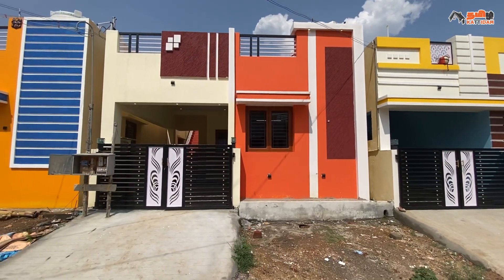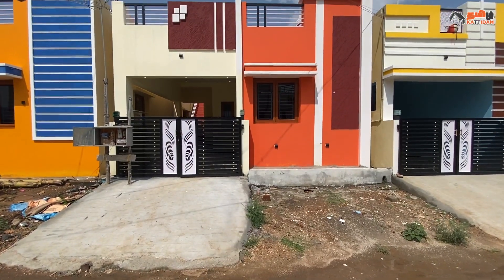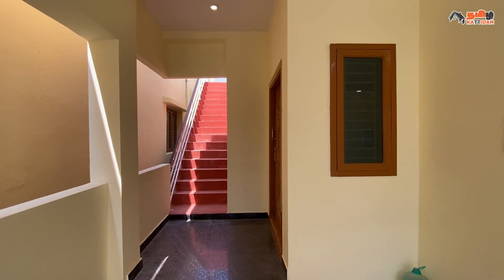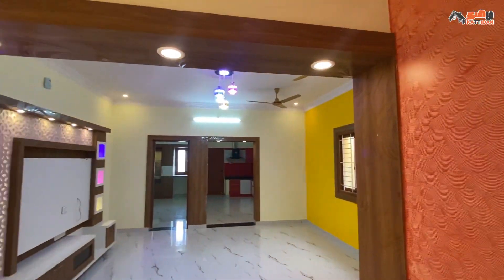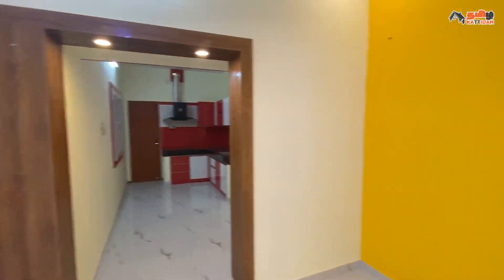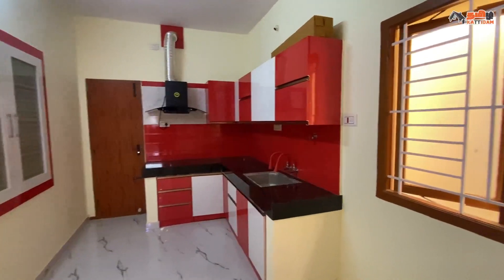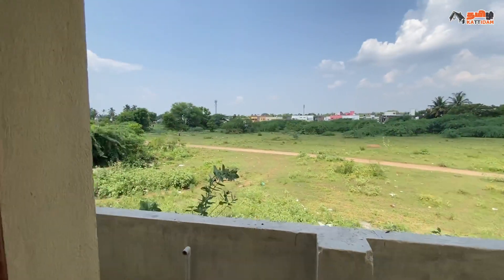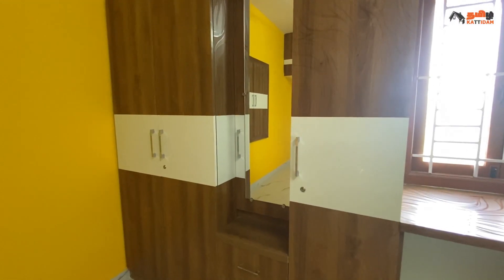Coimbatore - 3 cent அசத்தலான 2 BHK வீடு | Beautiful Modern 2BHK House for Sale in Coimbatore |EP-97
For Site Visit & Enquiries Contact | Vinod - 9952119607

House Details:

Site: West Facing
Main Door: North Facing
Land Size: 3 cent ( 22 x 60)
Built up Area: 1200 sq ft
Location: Periyanaickenpalayam, Coimbatore

Car Porch: 10' x 20'
Foyer: 4' x 6'
Living Room: 16’ x 16’
Kitchen & Dining: 8' x 16'
First Bedroom: 10’ x 16’
Attached Bathroom: 5’ x 7’
Second Bedroom: 10’ x 16’
Attached Bathroom: 5' x 6'

Bore Well Available.
Bank Loans Available ( Free Processing)

Location: Periyanaickenpalayam, Coimbatore.